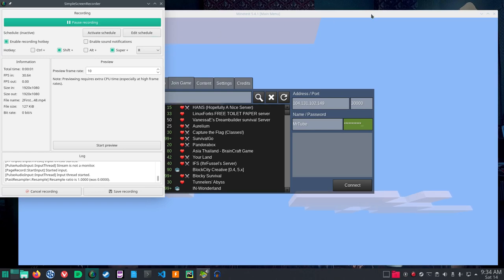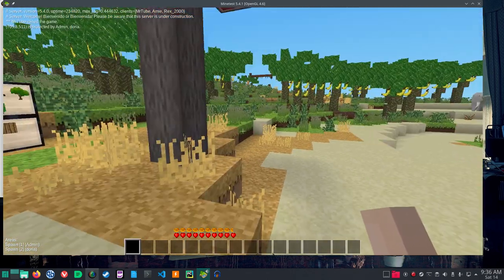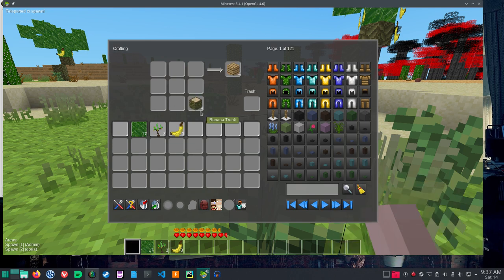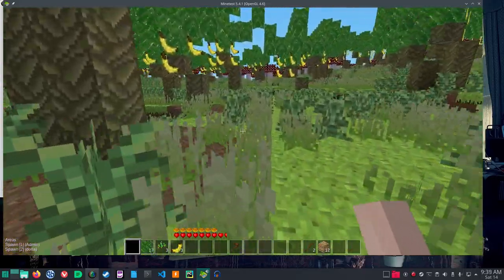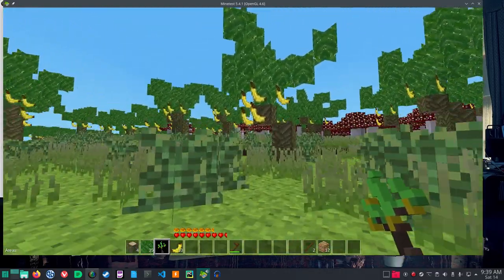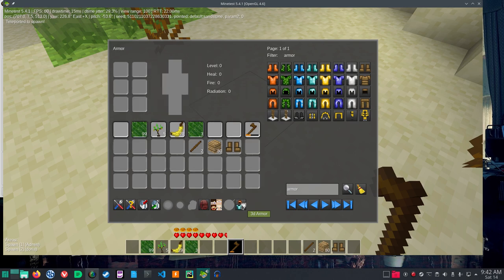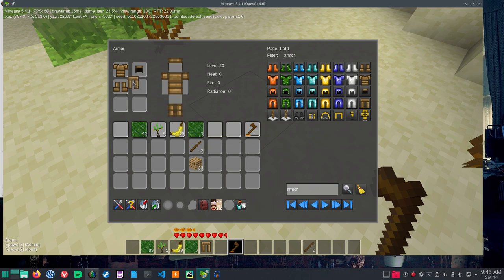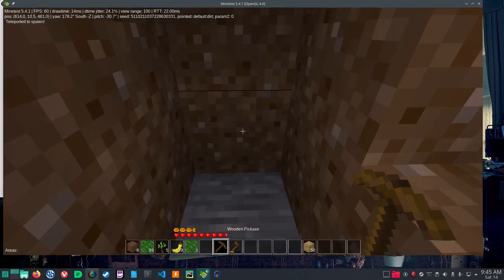2 Minetest First Things When New To A Server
2 Minetest First Things When New To A Server
This is just on the day button, chopping a tree, first crafting, sethome, and making armor. LOL and how to run away when attacked :D